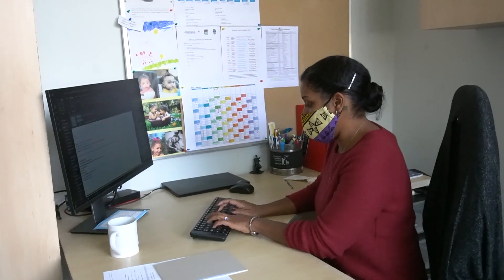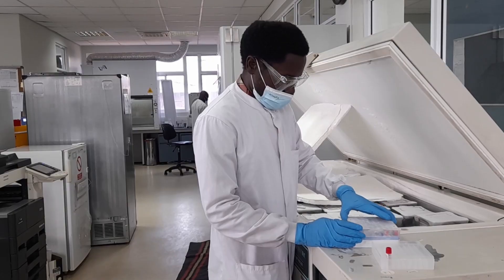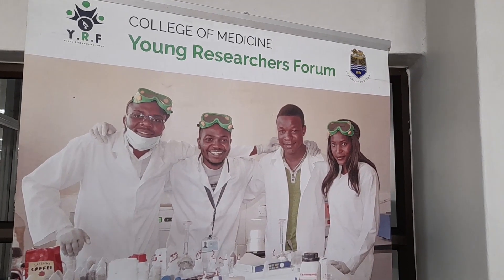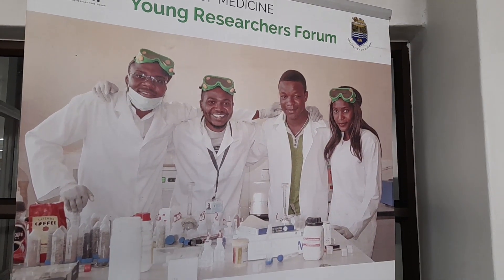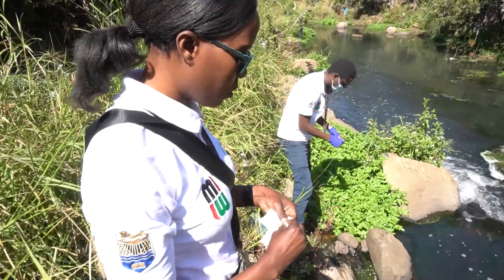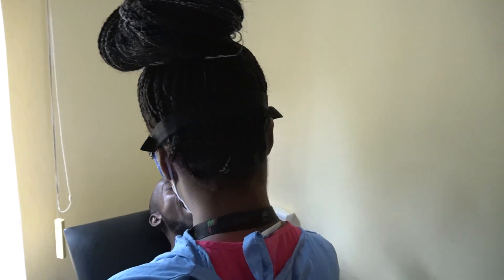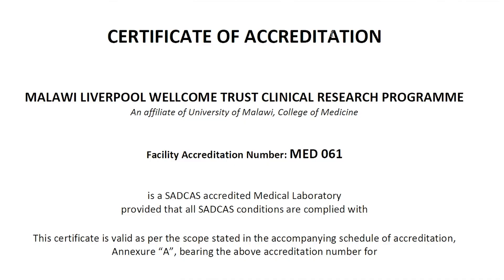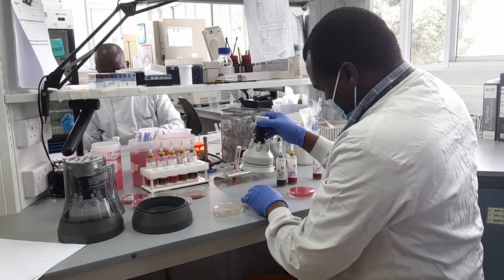Science in the Lab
One of the ways in which MLW conducts research is through the lab. In this video, we show and tell just how important the lab is and the work that we do in it.